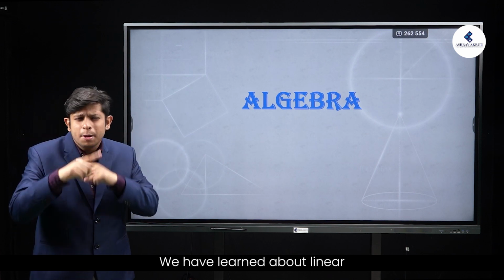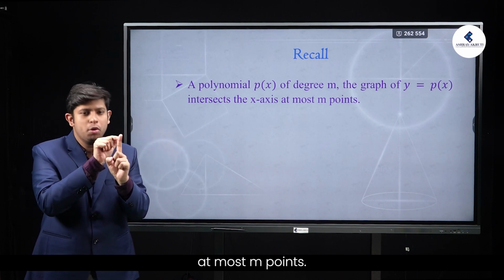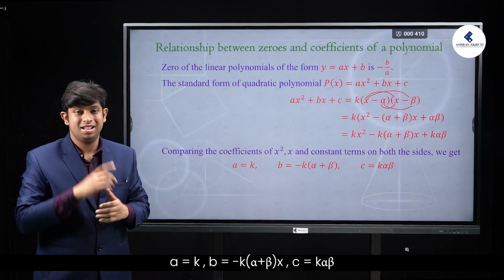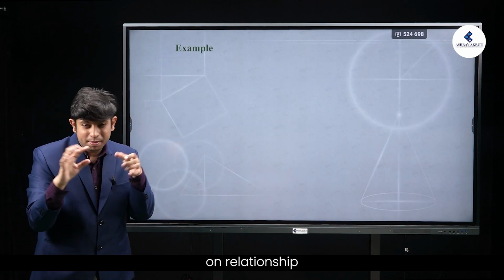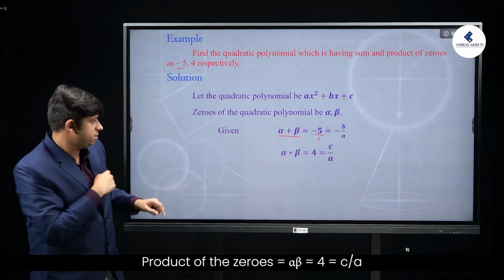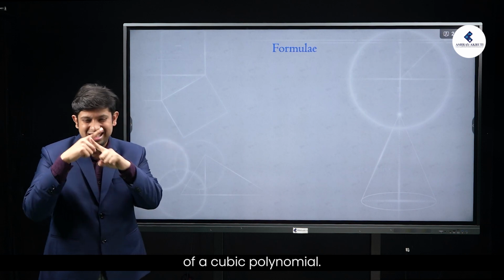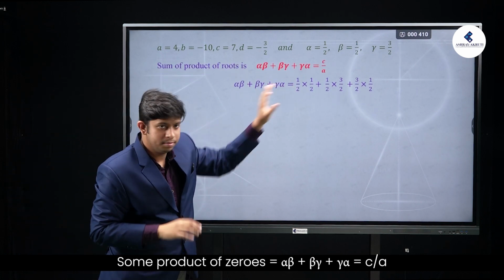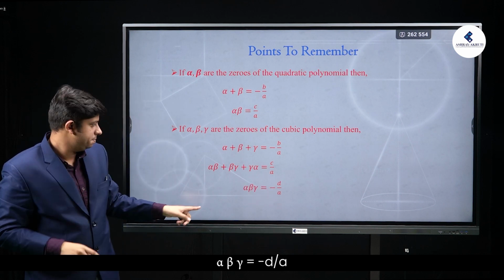Lessons in sign Language for H.I I 10th Maths I Algebra I Application of Polynomials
Learn about the relationship between zeroes and coefficients of polynomials in this Grade 10 Algebra lesson. Understand how to find the number of zeroes from graphs, and explore formulas connecting zeroes to coefficients for quadratic and cubic polynomials. Practice exercises included for reinforcement.